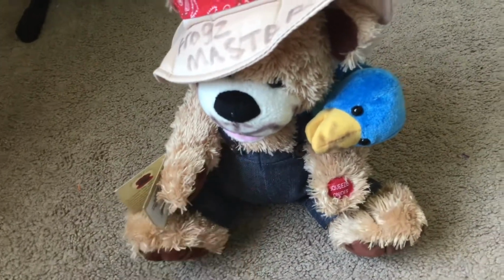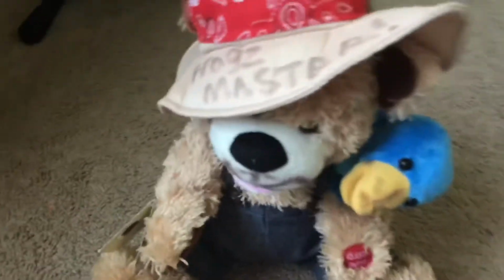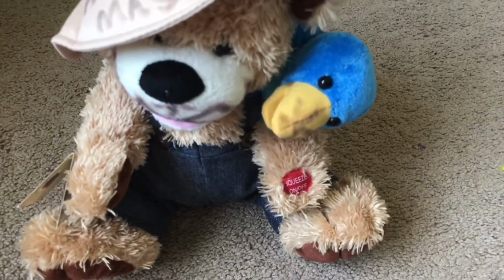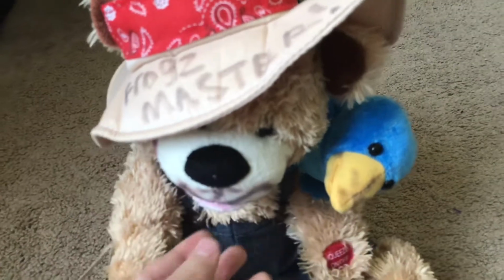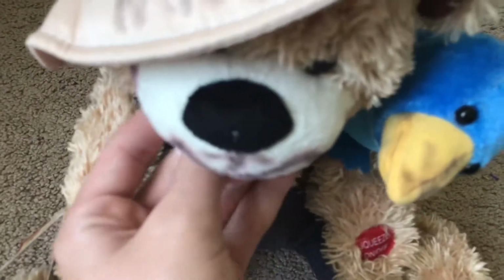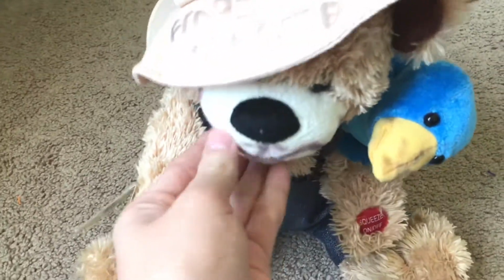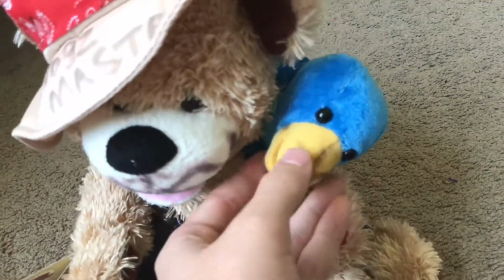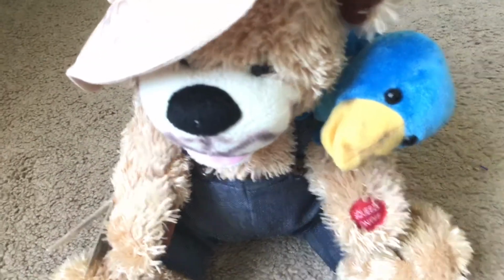ANOTHER ITEM FIXED!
Yee